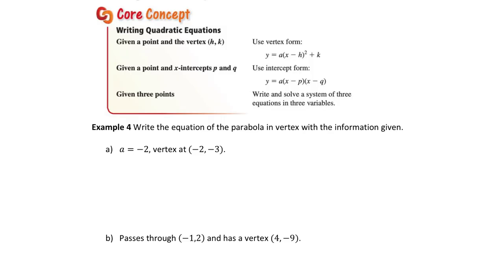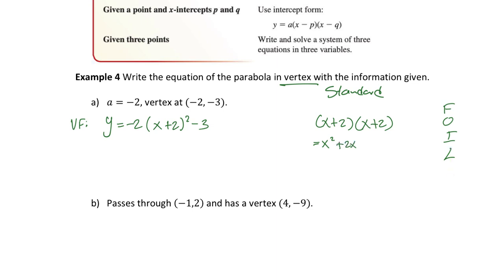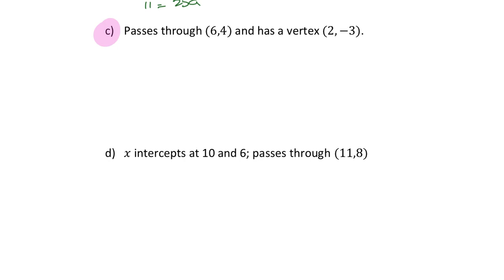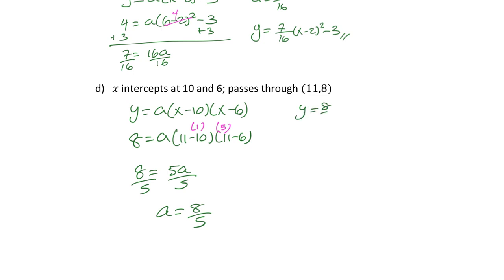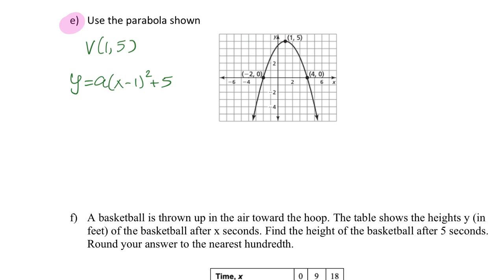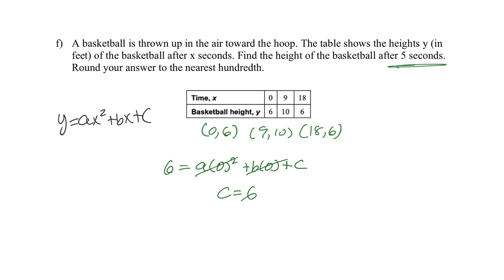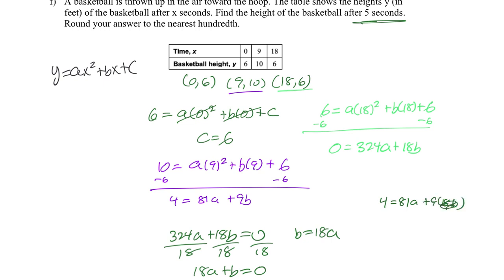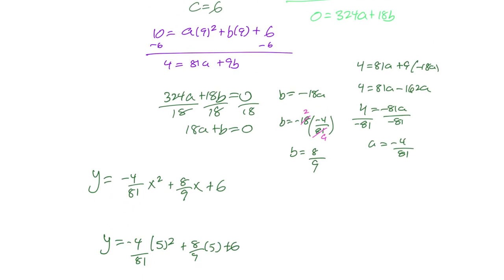Video 2.4 Writing a quadratic equation.mp4